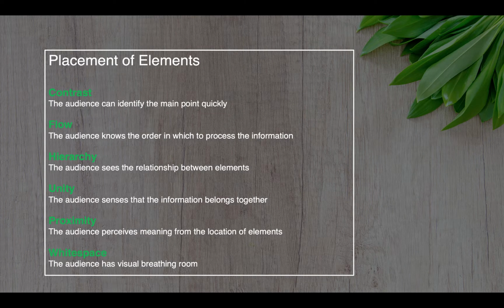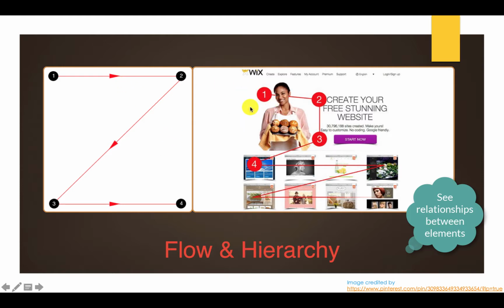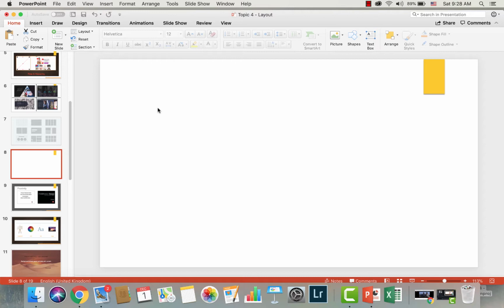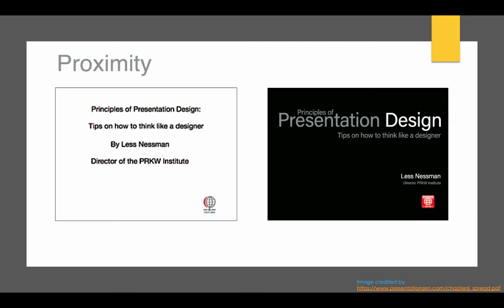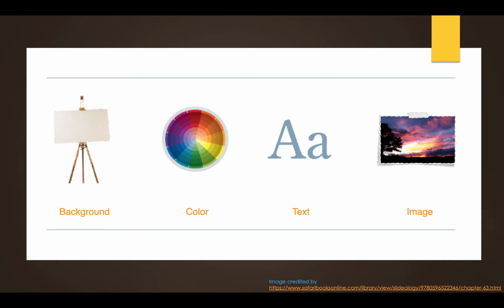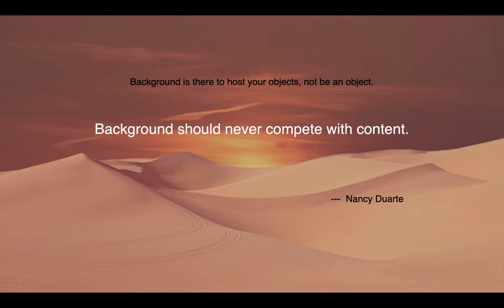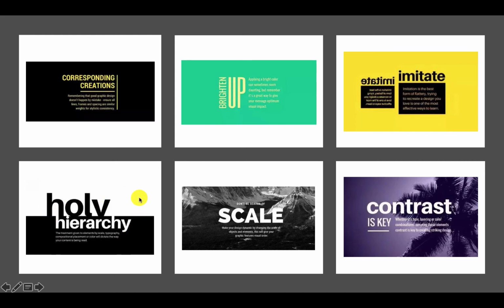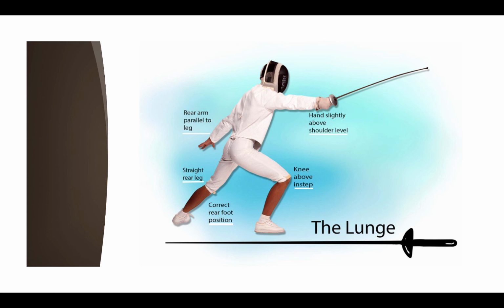PPT Visualization Techniques: Topic 4 - Layout